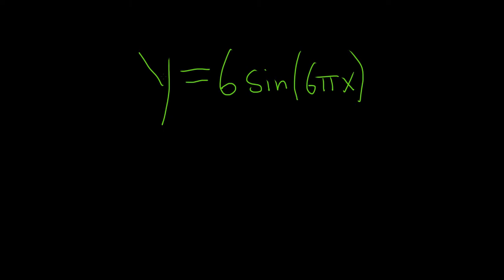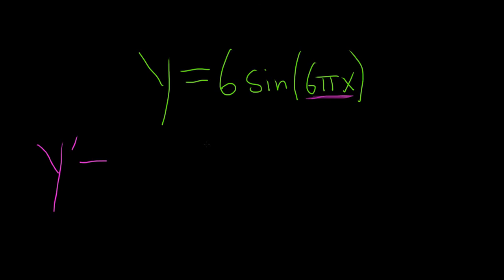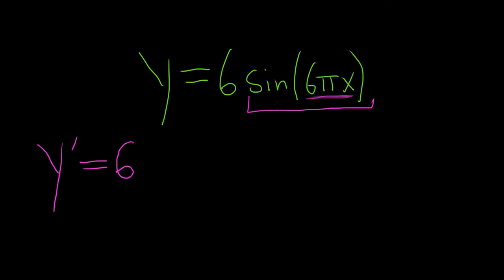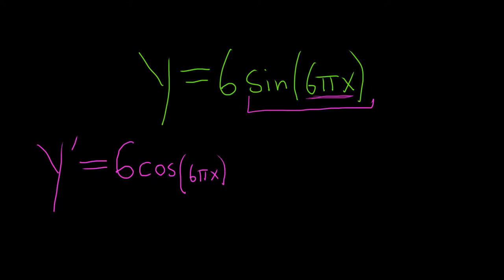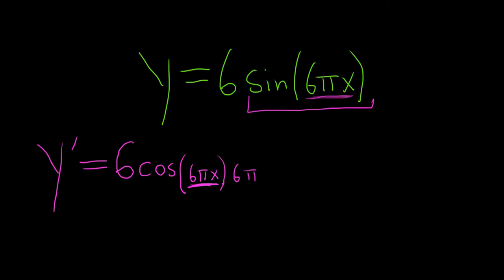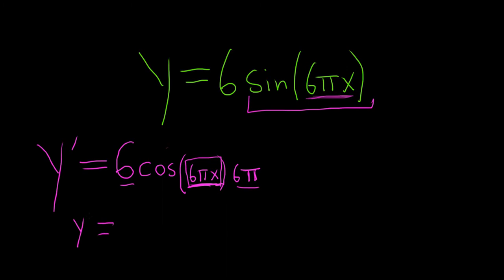Derivative of y = 6sin(6pix) using the Chain Rule